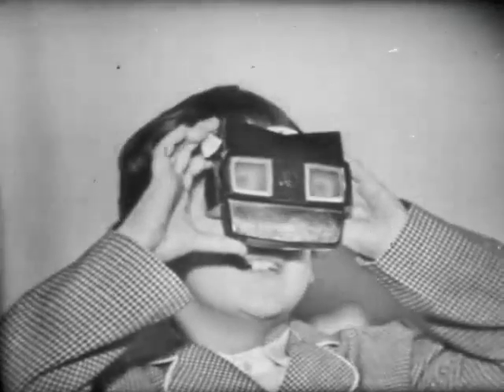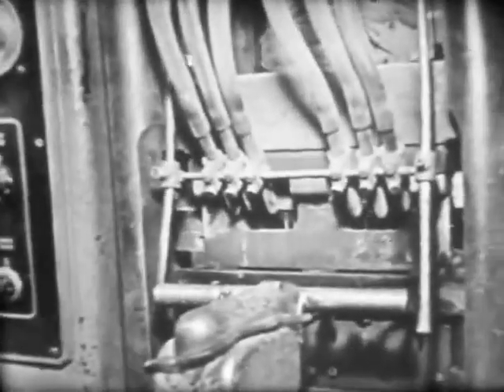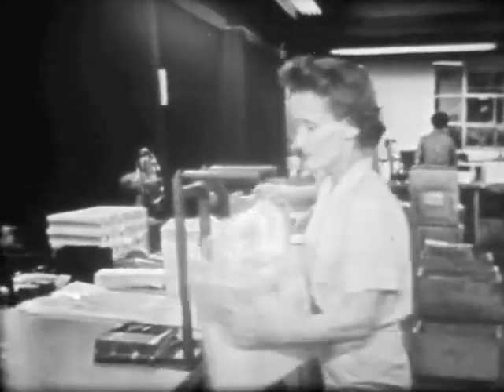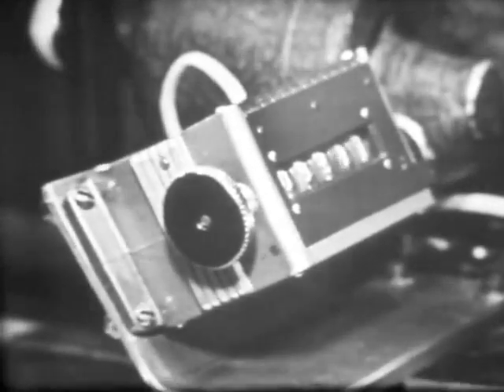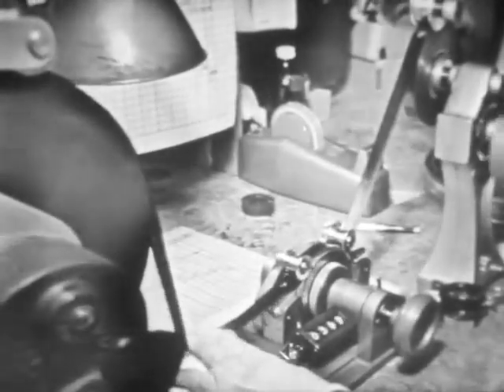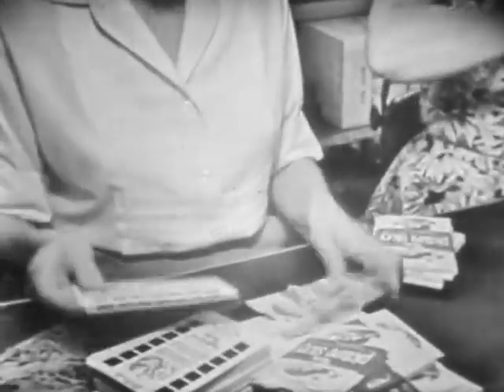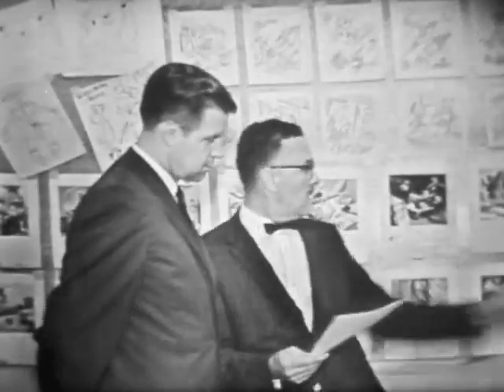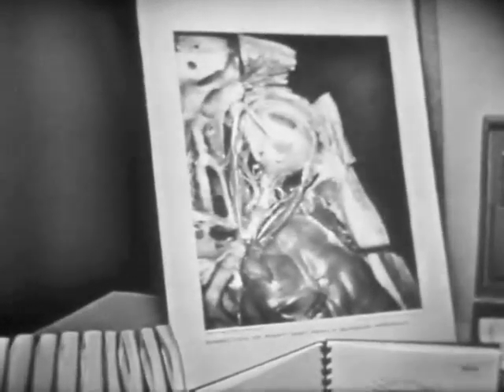ViewMaster Story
Part of a series dedicated to showcasing private industries, this film focuses on the Sawyer's Company, producer of the ViewMaster 3D viewer system.